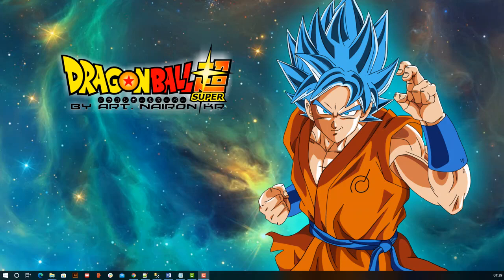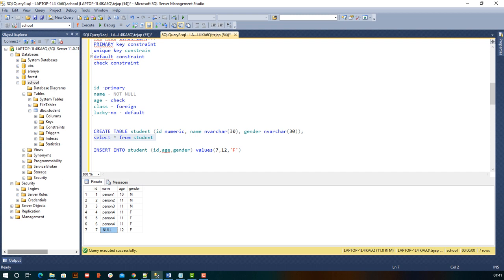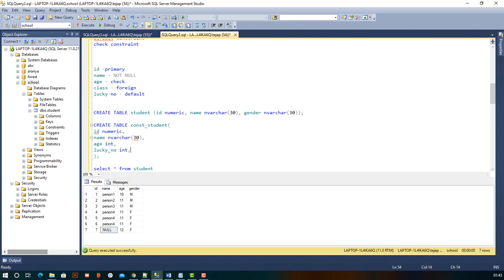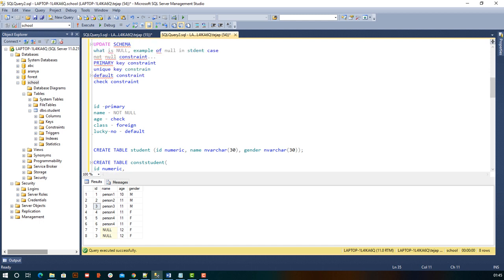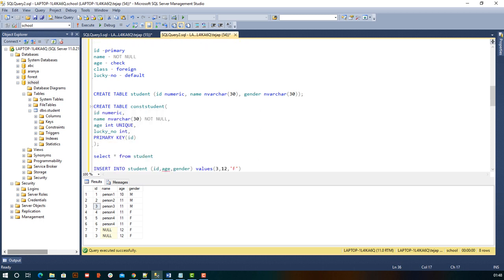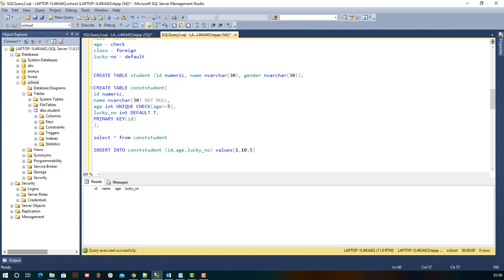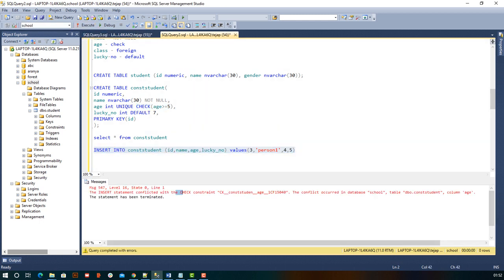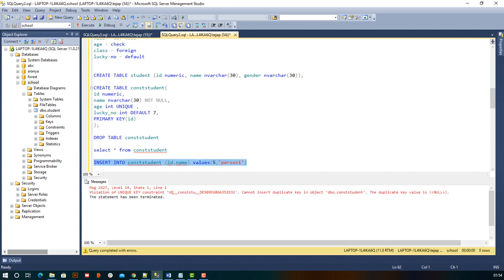What are the different keys and constraints in SQL?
1. NOT NULL Constraint
2. PRIMARY KEY Constraint
3. UNIQUE KEY Constraint
4. CHECK Constraint
5. DEFAULT Constraint

FOREIGN KEY will be added in the next video